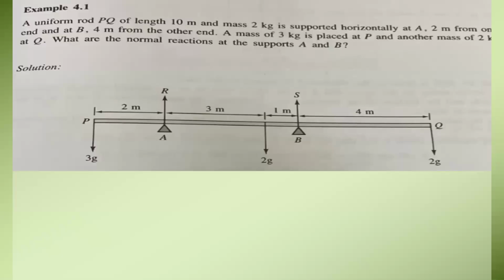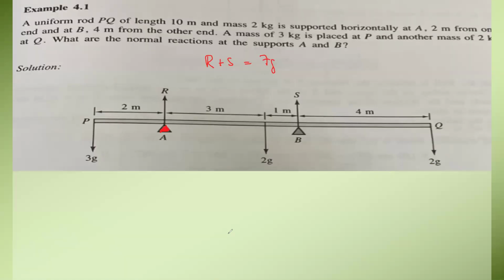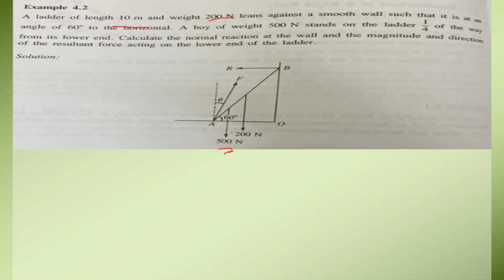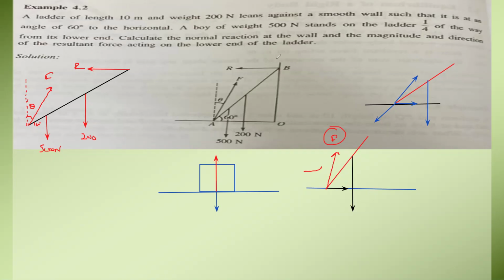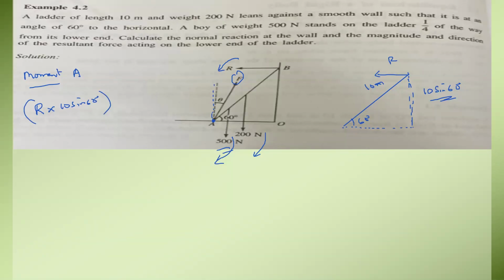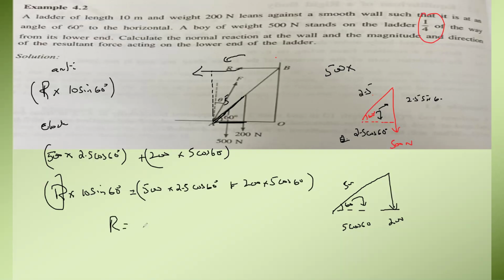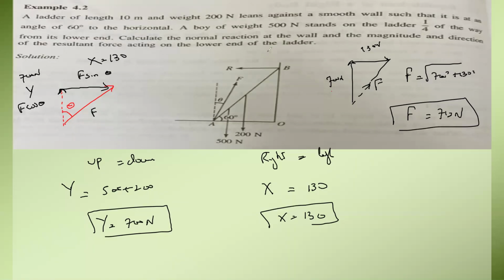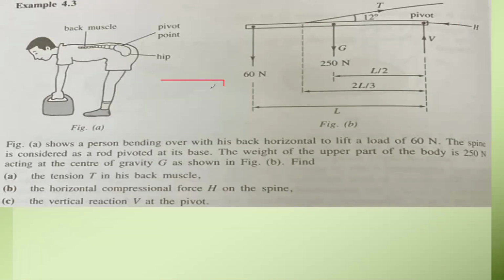Moment Questions A Levels Physics Lecture 36